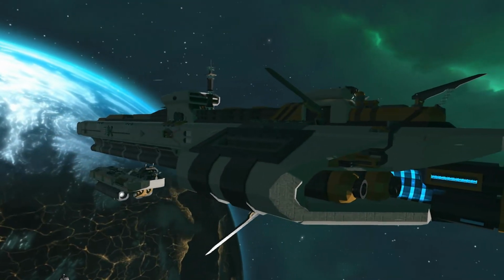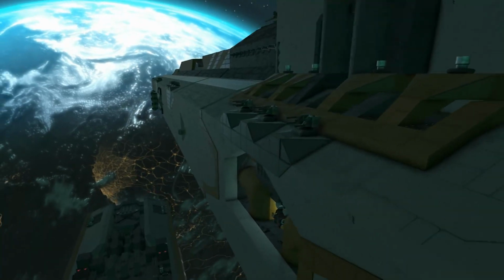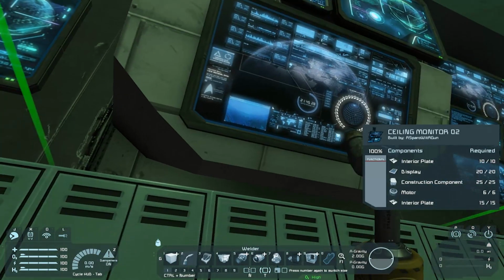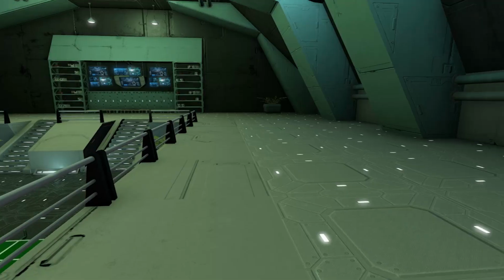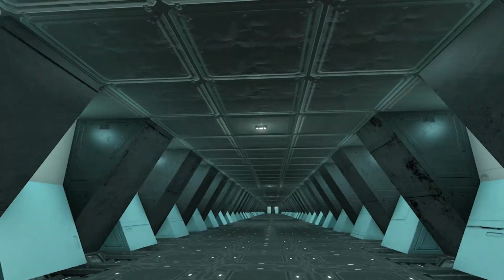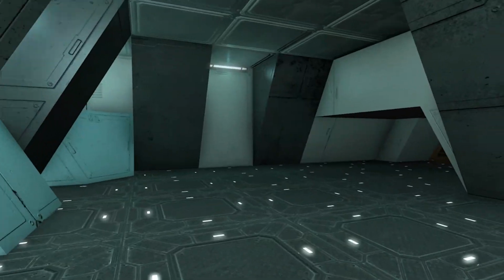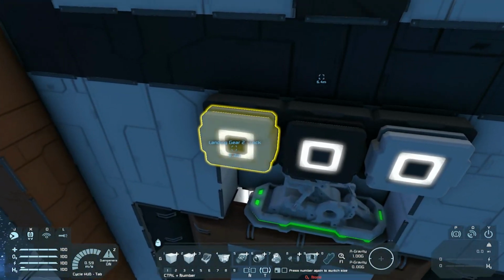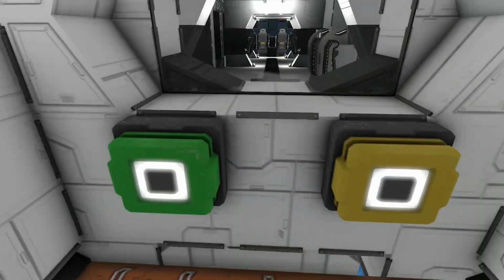Space Engineers Inspiration - Episode 153: MInotaur & Falcon, Hydroponic Farm, & IFI-Catfish